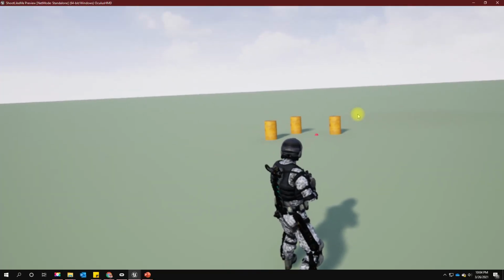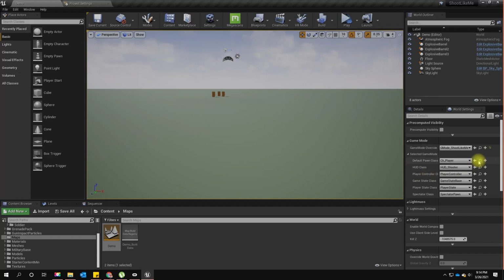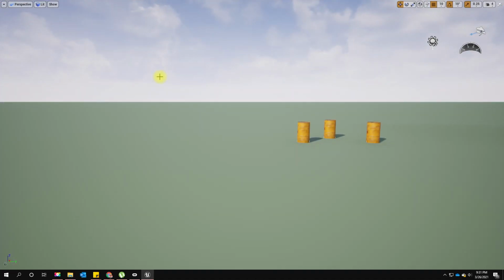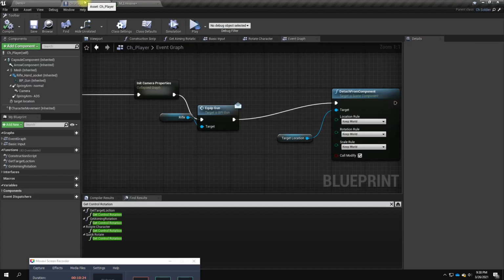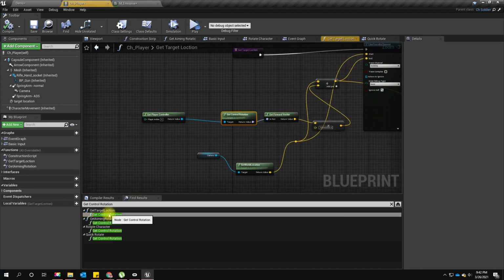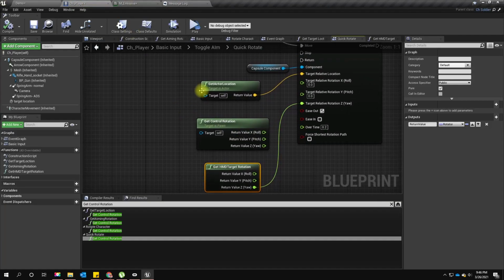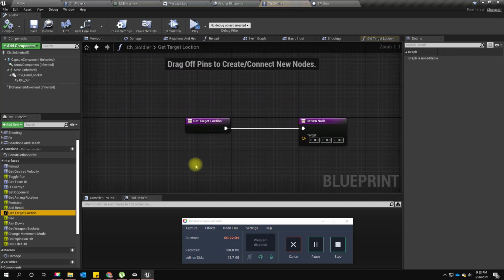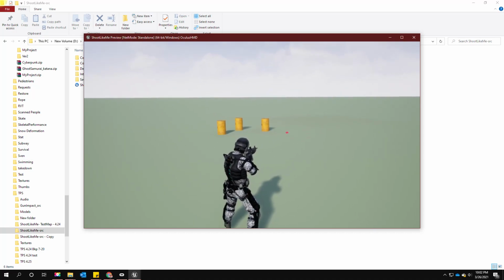Unreal Third Person VR - Aiming With HMD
Today, I am going to implement a third person VR aiming system similar to aiming system in edge of nowhere VR game. Player will see the character as in a third person game through the VR HMD and when shooting, character will look and aim at the point in the world pointed by the direction looking through the VR headset.